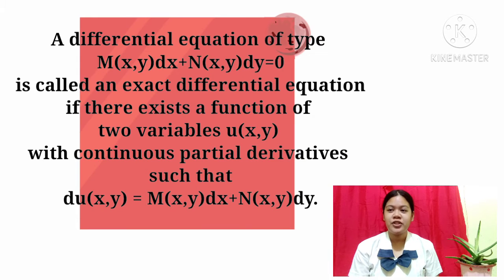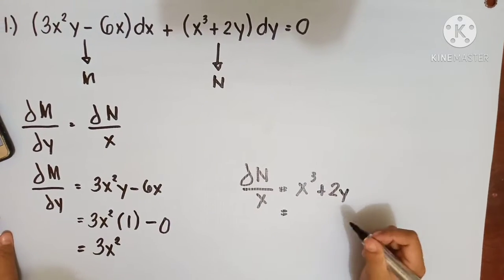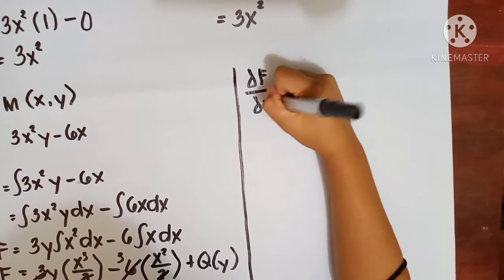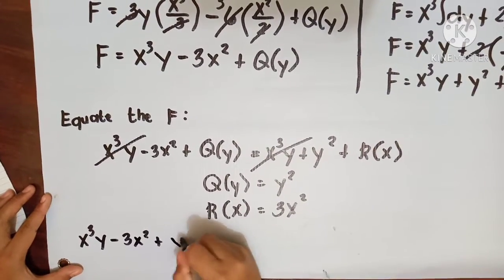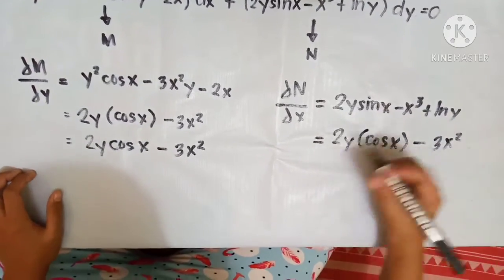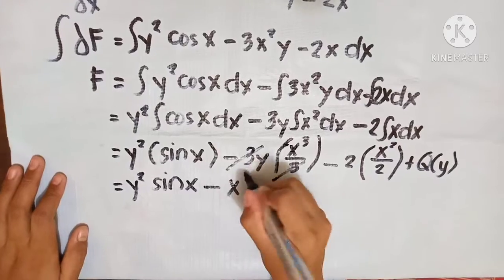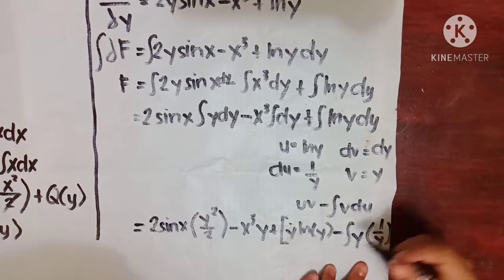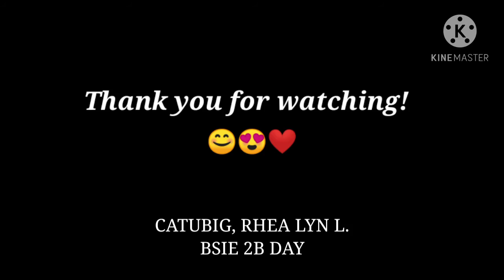EXACT DIFFERENTIAL EQUATIONS | Rhea Lyn Catubig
Solving differential equation.